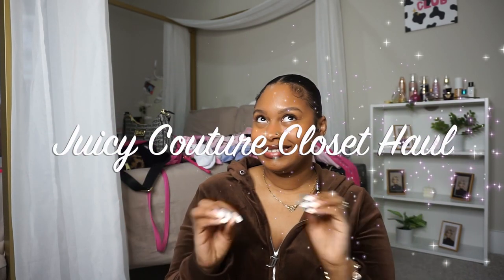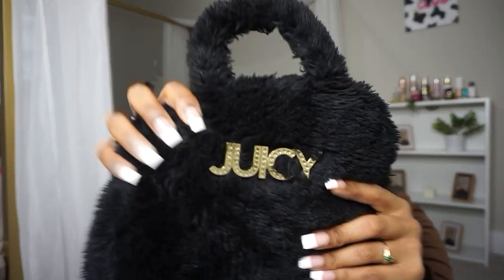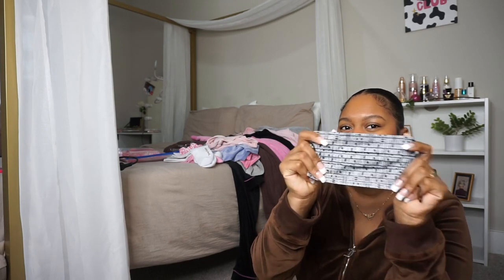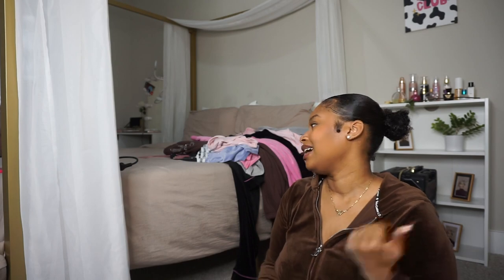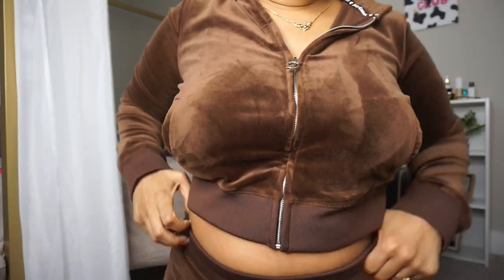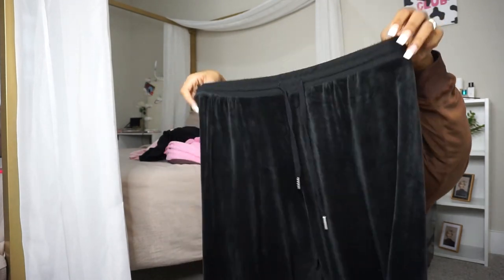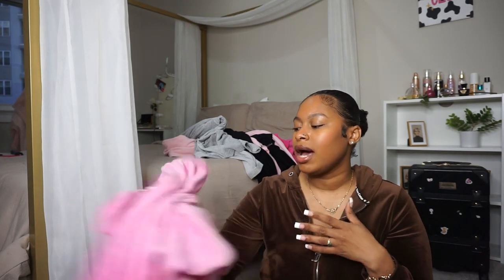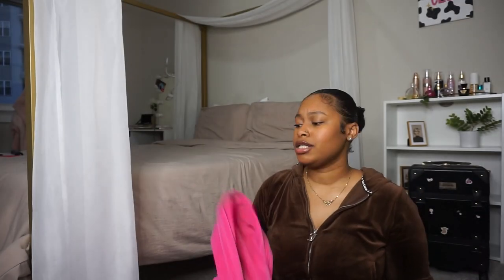My HUGE Juicy Couture Closet Haul (bags, accessories, pajamas, tracksuits & more!)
Hey yalllllll, Im calling all my JUICY lovers💗 this haul is kind of different from what I usually do on my channel but I really wanted to showcase my obsession so I hope yall love watching as much as I loved recording this video😭 *im manifesting my juicy couture collab/sponsership*

AMAZON STORE FRONT